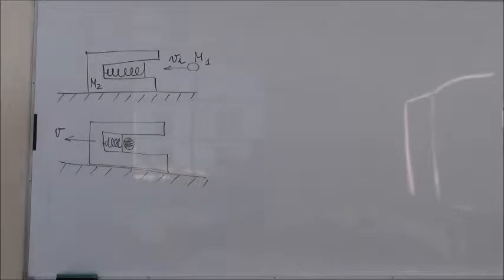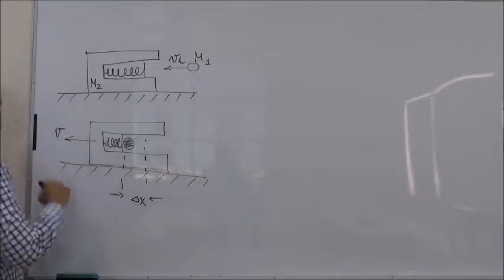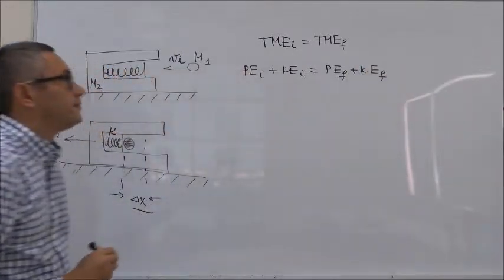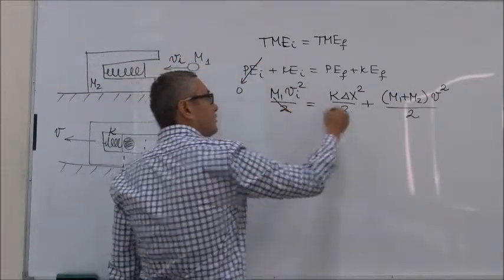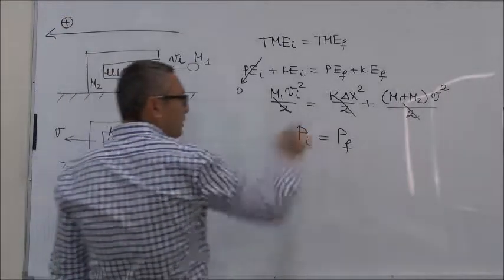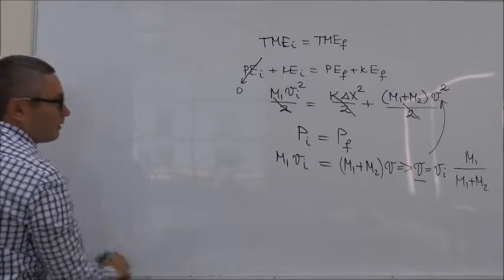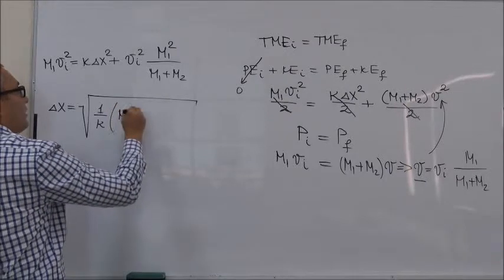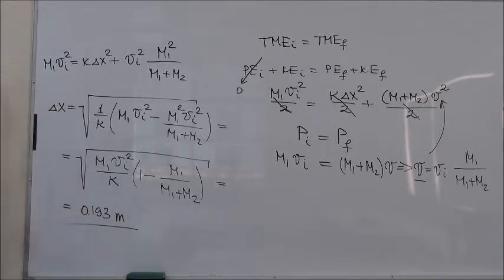Linear Momentum and Impulse Example 2: Spring Gun